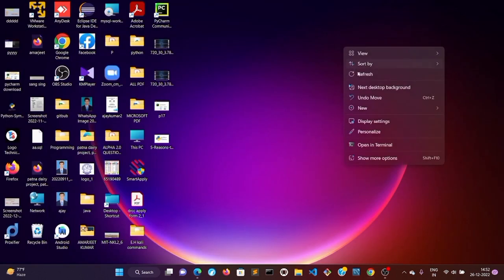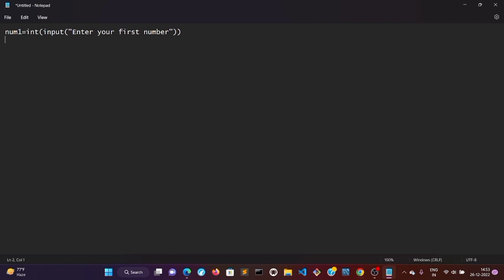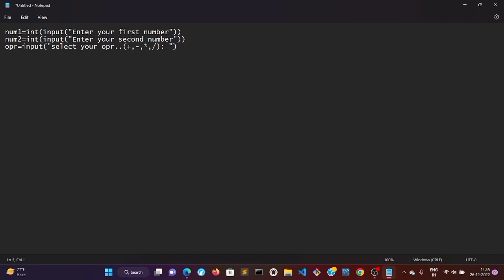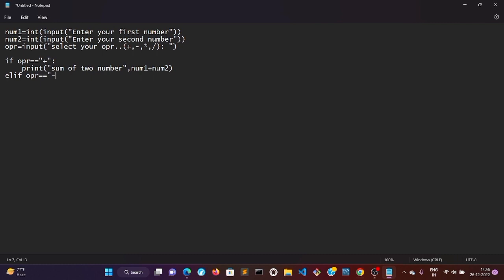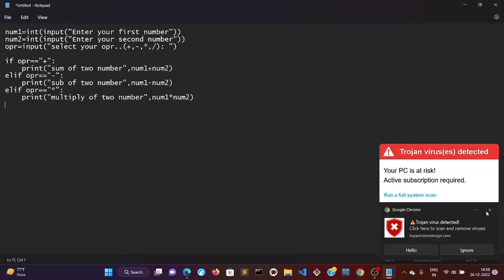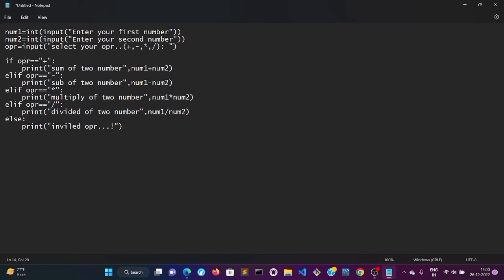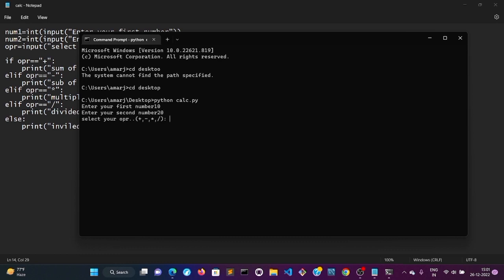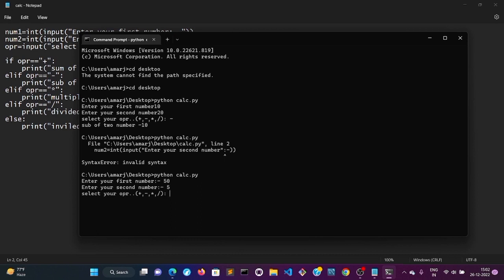Make calculator in python | How to make calculator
Make calculator in python
Language :- English

solve the Program in google chrome..